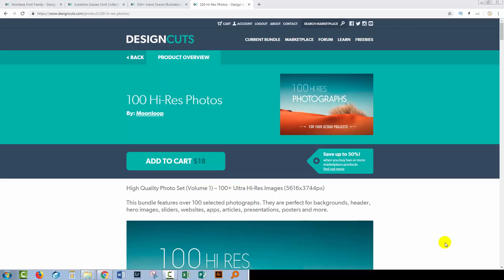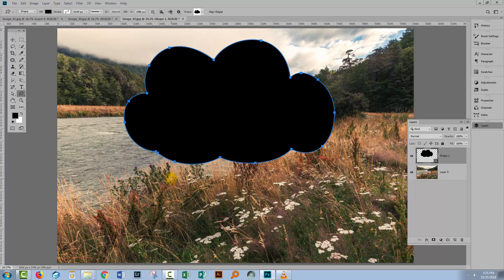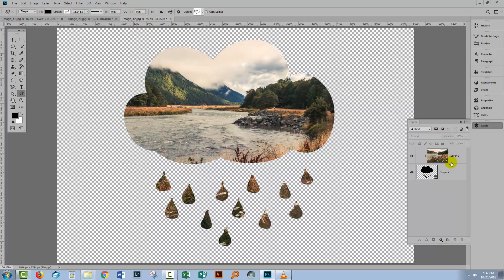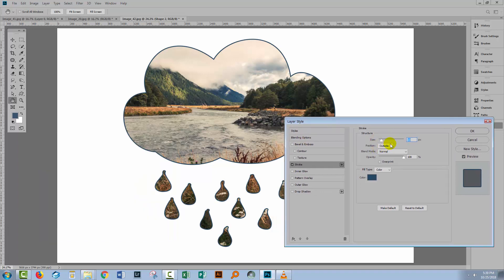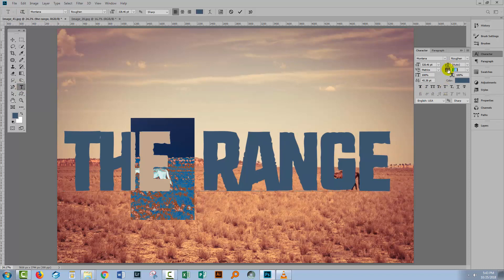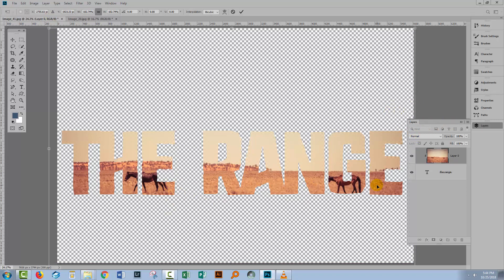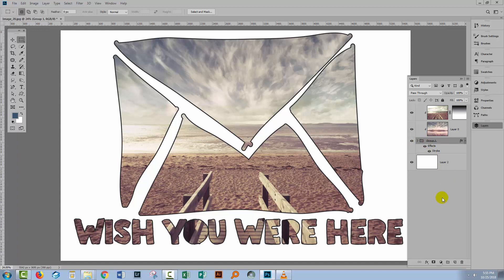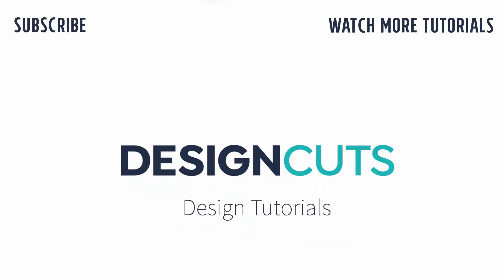How to Create Clipping Masks in Photoshop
In today's tutorial, we're looking at creating clipping masks in Photoshop.  You will learn how to merge shape layers, apply a clipping mask using both a shape and text. We will look at how to create a clipping mask that affects two or more images and also create a mask (using a Group) that spans multiple elements such as a shape and text. And to end of the tutorial we will show you how to apply a stroke effect to a completed clipping mask. Let's begin!

For this tutorial, we will be using some assets which you can find in the Design Cuts Marketplace: